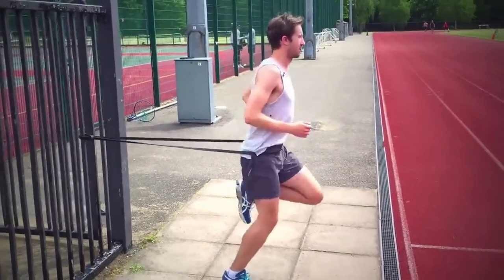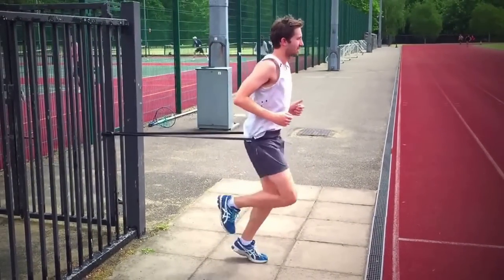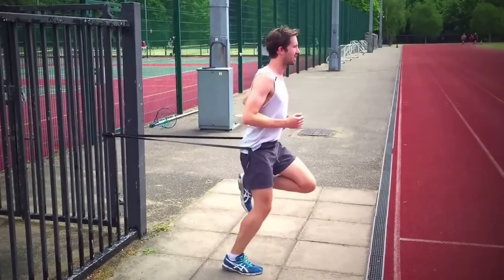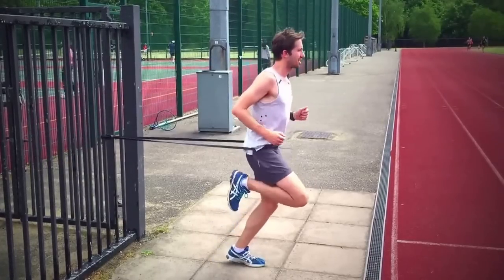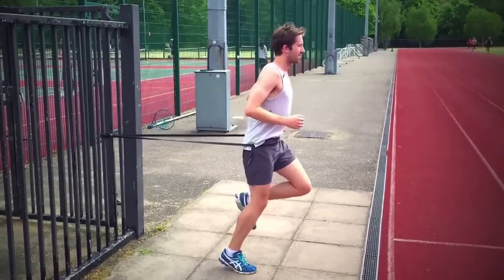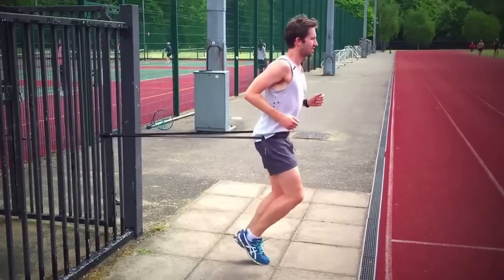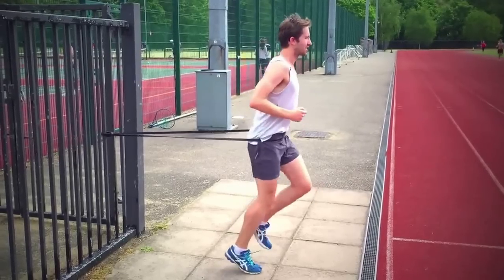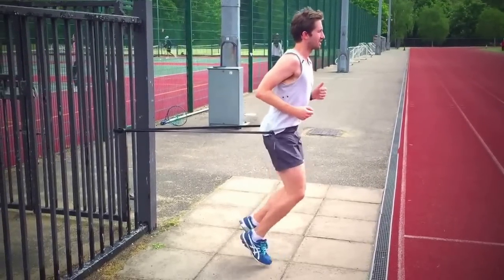Resistance Band Running Technique Drill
Try this resistance band drill to improve your running form. Working against the resistance of the band as you run in place, you will improve your running posture and develop a stronger drive from the hips.